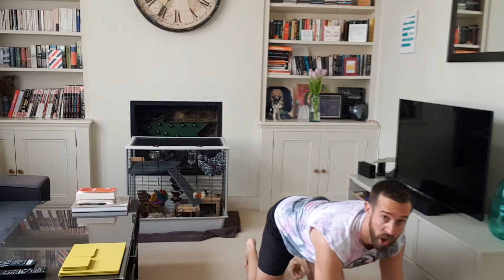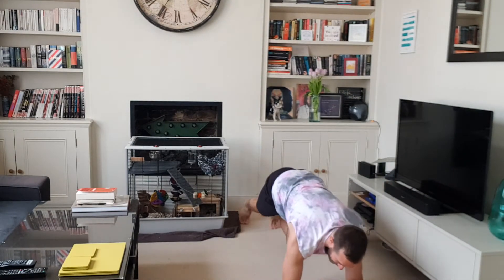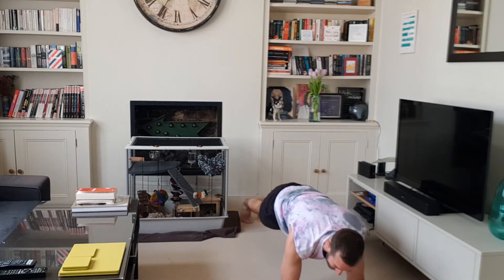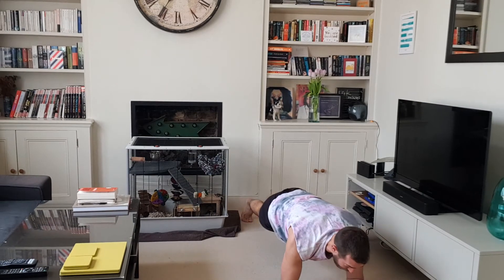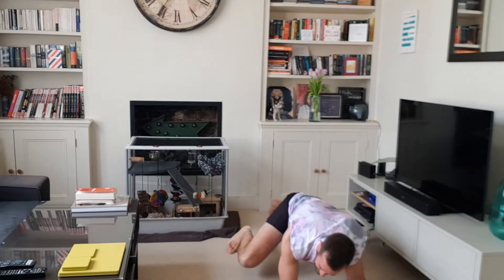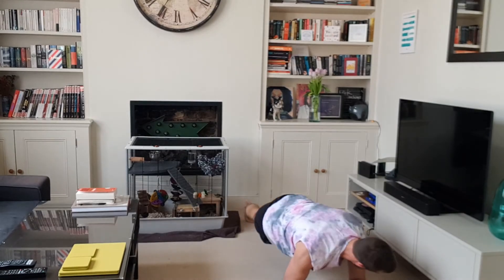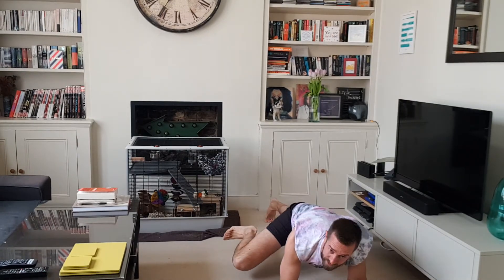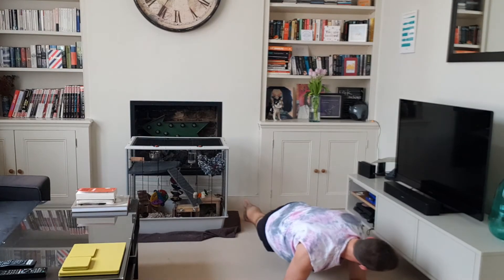Awesome home core workout by Matt from Fitter You London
Matt Boyles from Fitter You London, demonstrates four awesome core exercises that can be done anywhere! If you're starting out, try 12 reps on each move and progress from there.